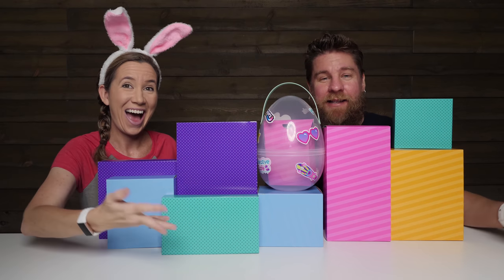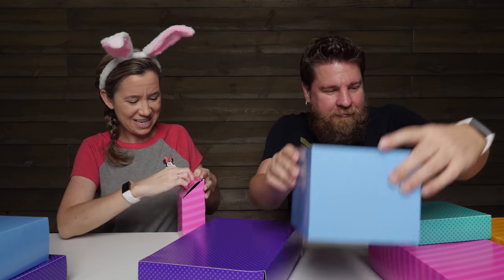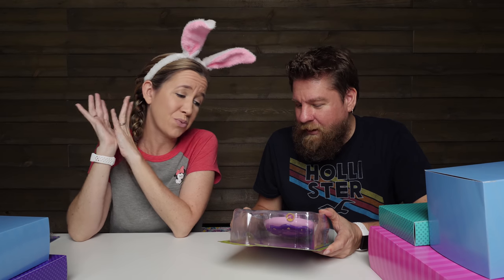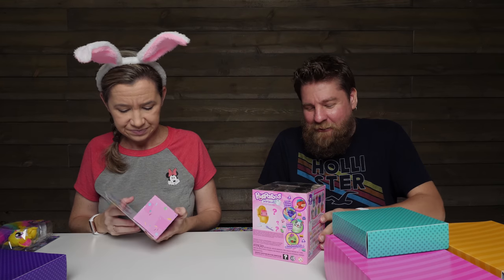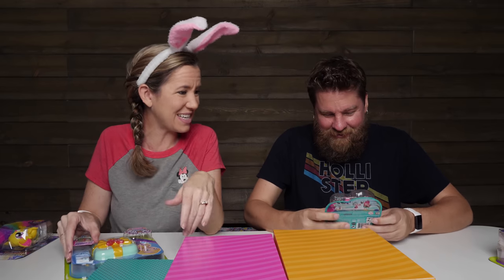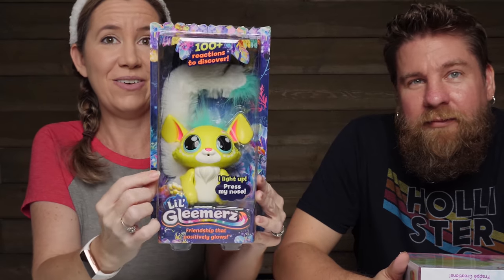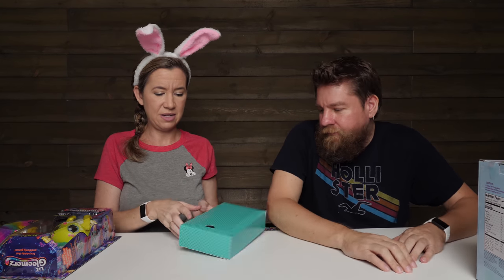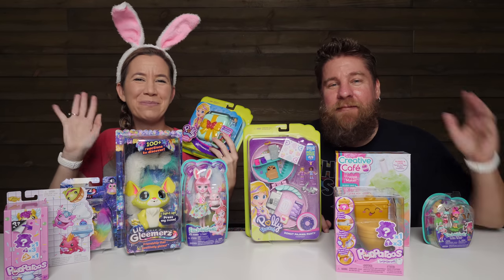Easter Surprise From Mattel - Polly Pocket, Lil Gleemerz, Pooparoos, Enchantimals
Thank you Mattel for sending these free products to us.